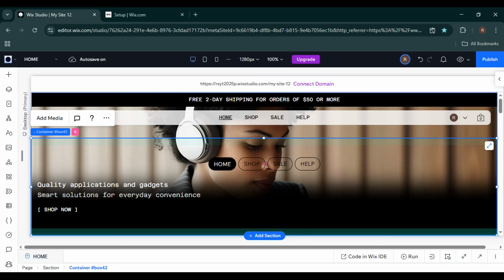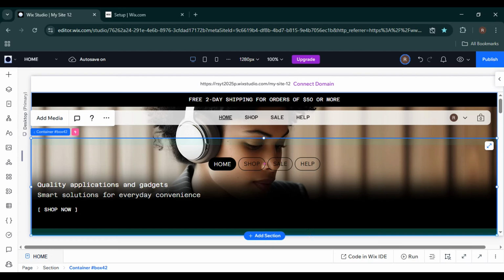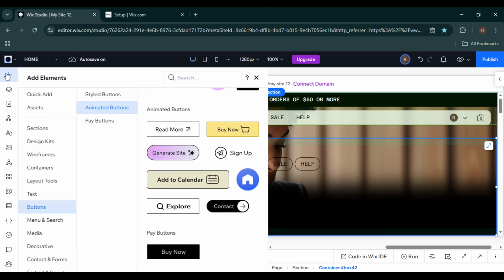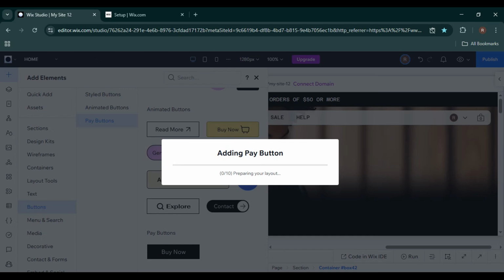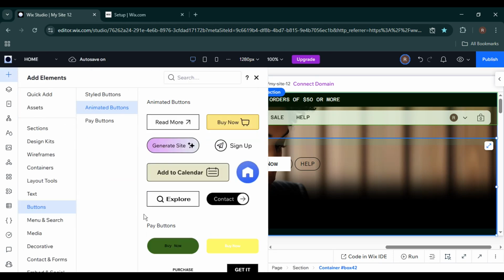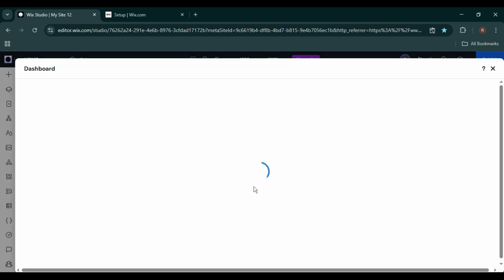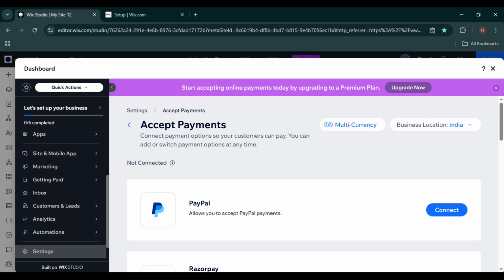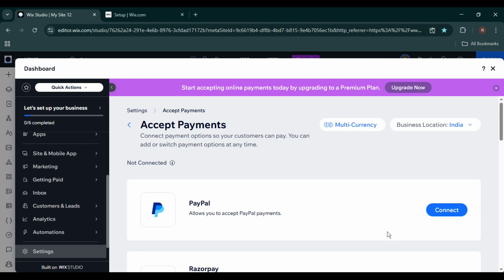How To Integrate PayPal Into Wix (2026 Easy Guide)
Learn how to integrate PayPal into Wix Studio step by step and start accepting payments on your website.
This easy tutorial walks you through adding payment buttons and connecting PayPal securely.

Timestamps:
00:00 Intro and overview
00:18 Open Wix Studio and your site
00:40 Add Element and choose Buttons
01:02 Add a Payment Button
01:25 Manage Payment Options
01:48 Connect PayPal account